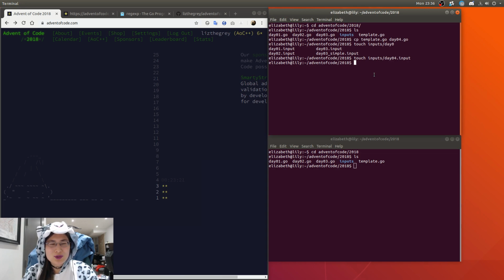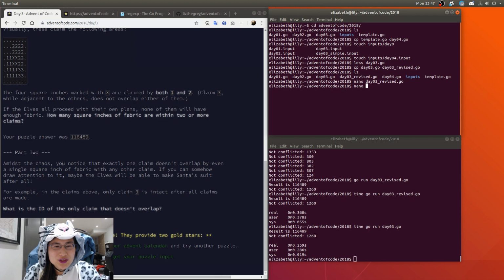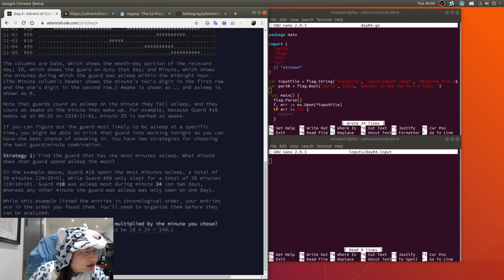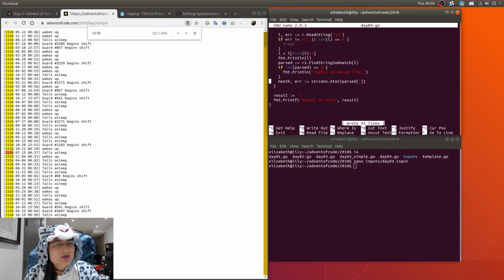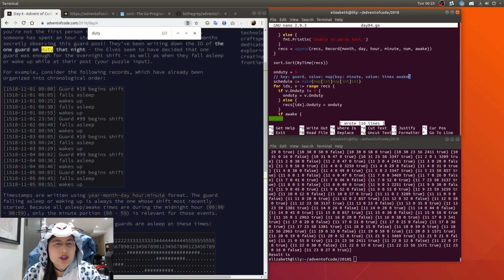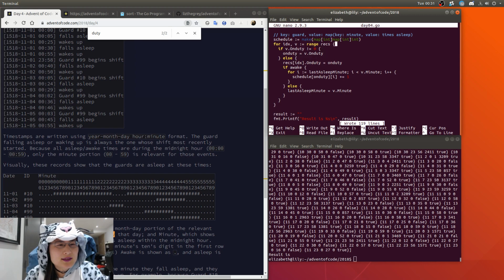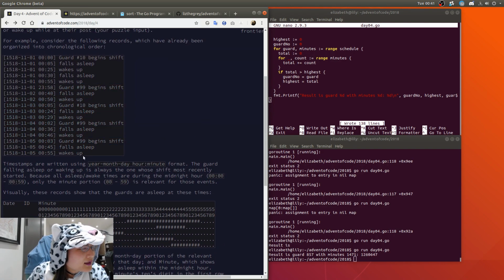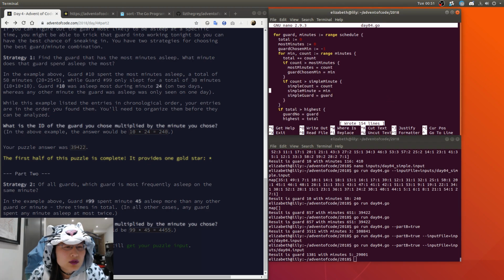Advent of Code: Day 4!